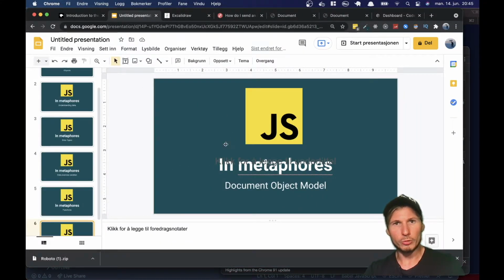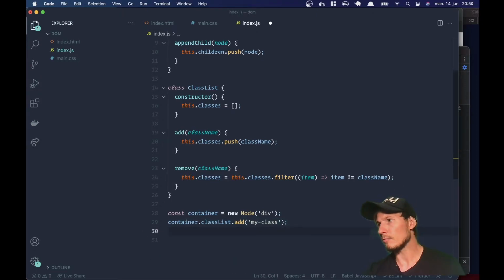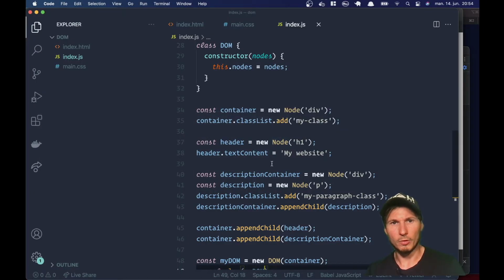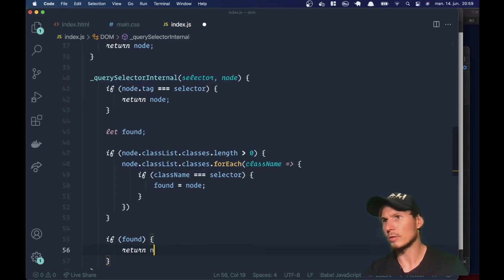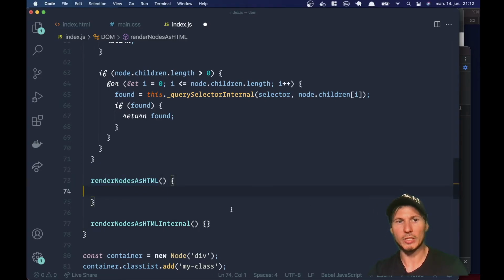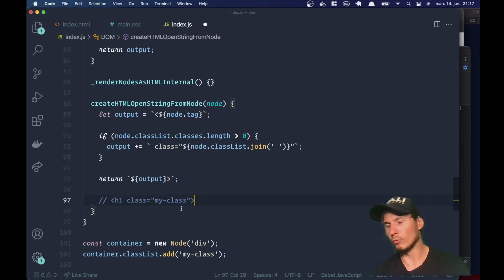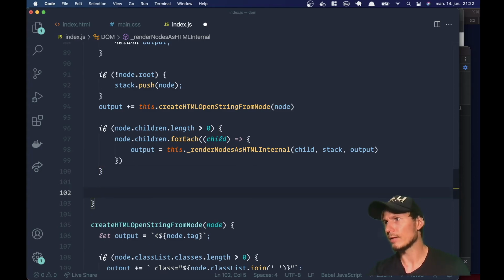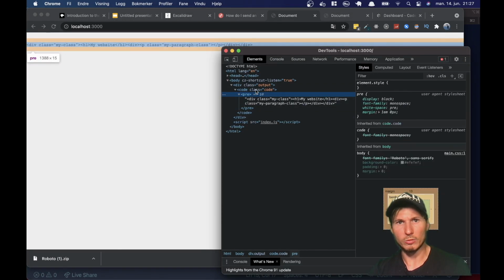Building the document object model in plain javascript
In this video we try to understand the DOM at a deeper level by building out some of the DOM functionality.